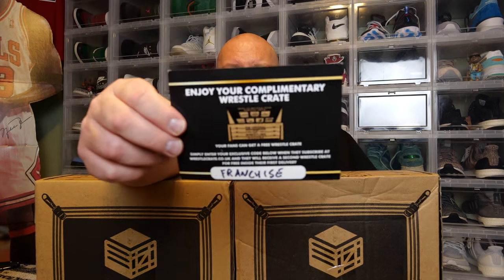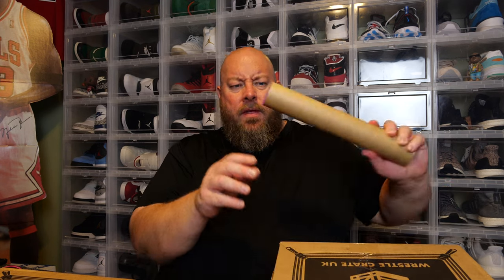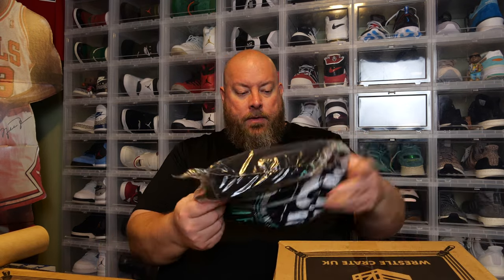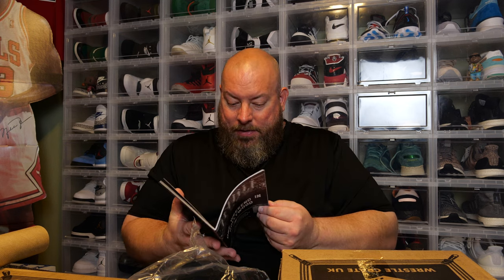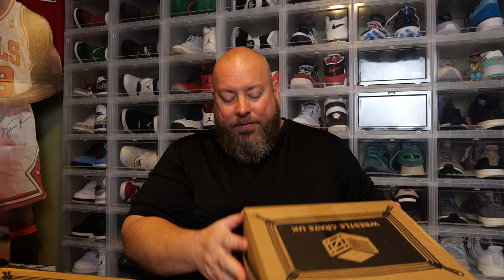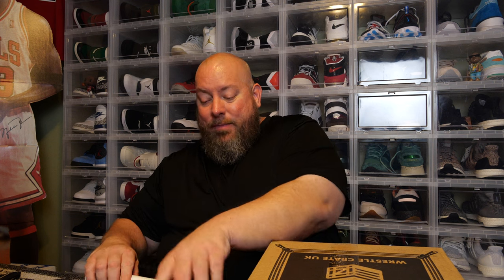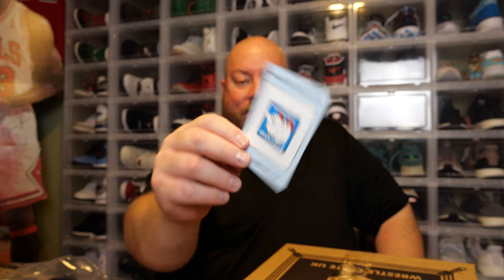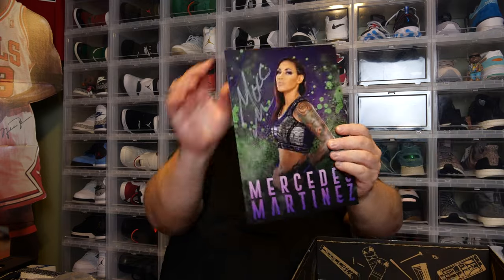Cracking open 2 Wrestle Crate UK Mystery Boxes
Clint Miller
484 E. Carmel Dr. 127

7 Bucks a Pop has the best .45mm pop protectors in the business!